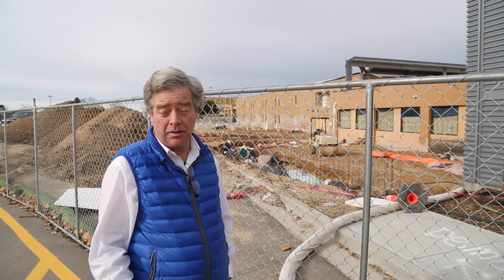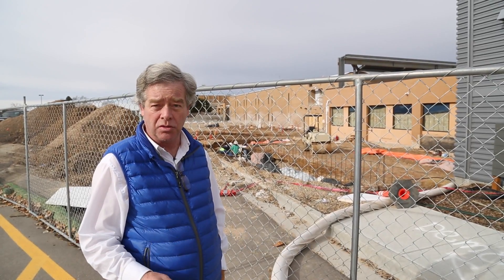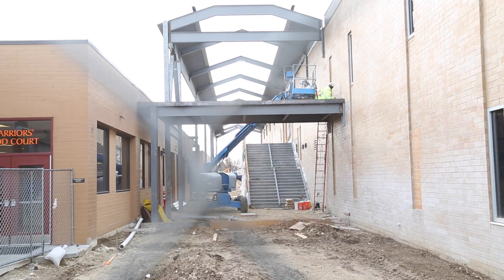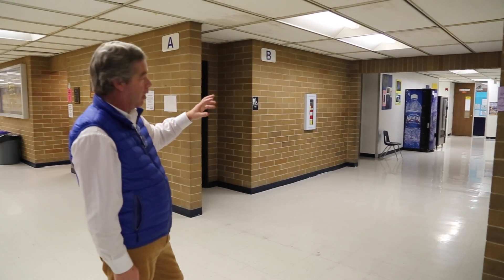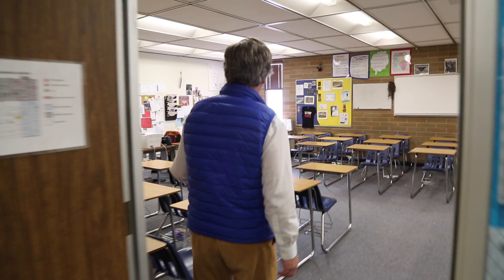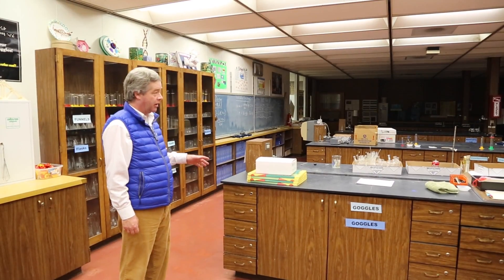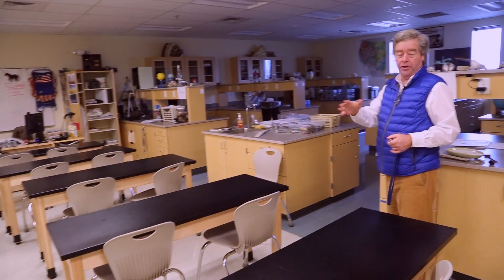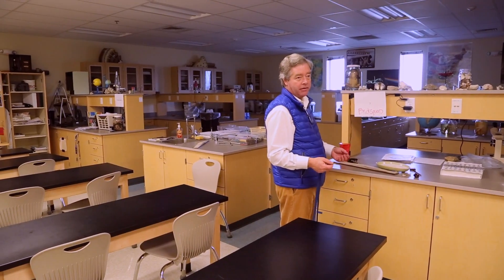A quick tour of the Meridian High remodel and expansion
The remodeled school will save approximately half the cost of a new high school according to West Ada School District spokesman Eric Exline. Hundreds of students attending nearby high schools could be relocated to Meridian High. (video by Darin Oswald)